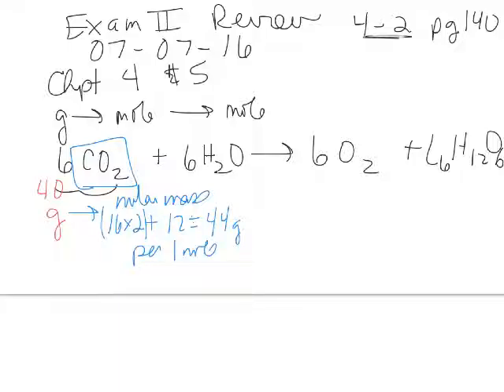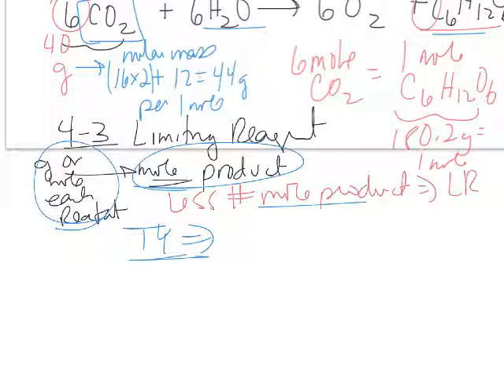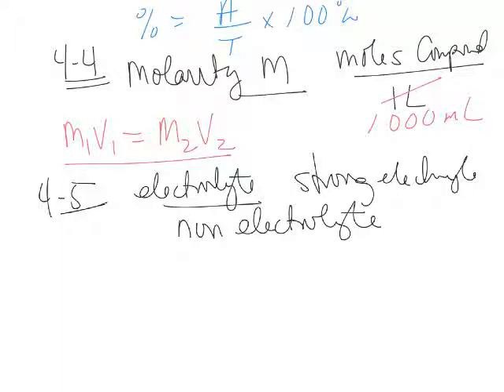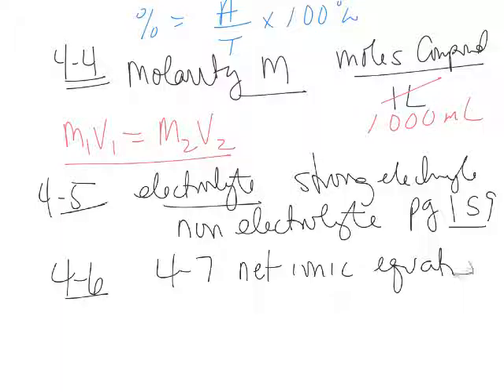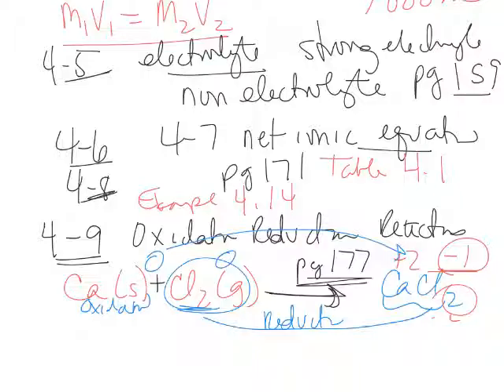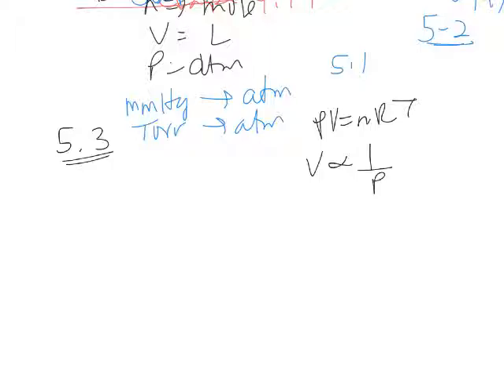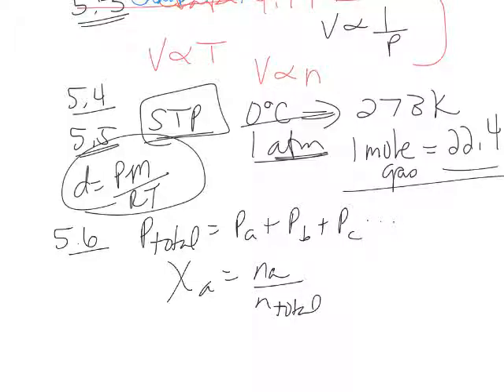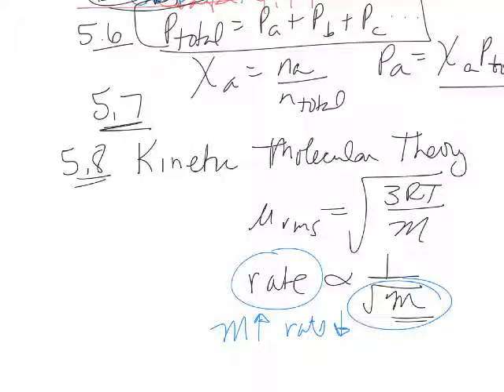Exam II Review